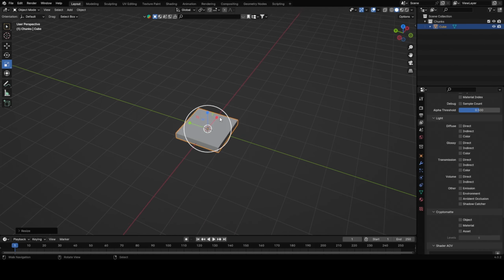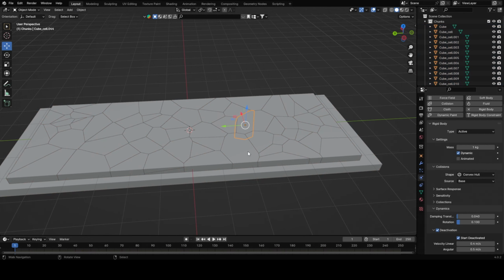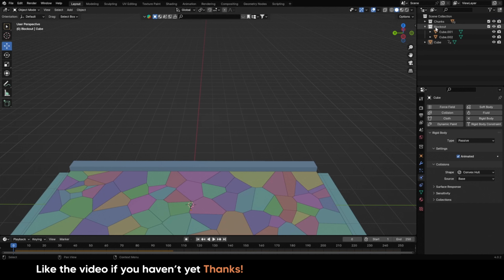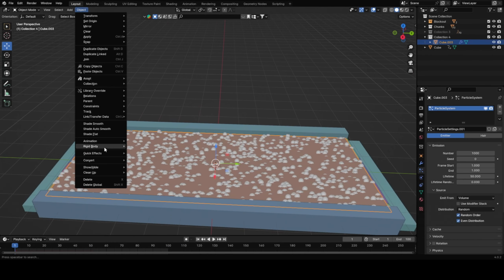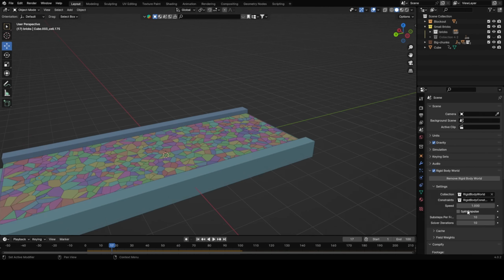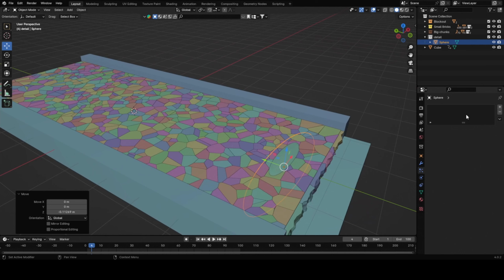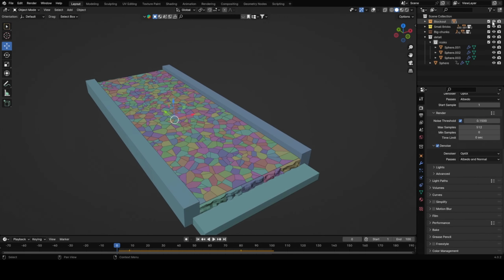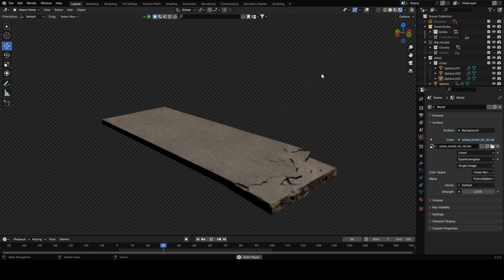Street destruction in Blender!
Destruction has always fascinated me in movies, and it’s also the reason I started learning Blender last year. Watching all the amazing destruction tutorials and showcases from Blender or Houdini is just so much fun, and it made me want to create something similar. I really hope you like it!
The footage I used in the beginnig is not my own!

the voice i used in this video is not my own! its

Chapters:

0:00 Showcase/Welcome
0:12 Making big chunks
1:03 Mass/connecting
1:20 Second layer
1:52 bakeing
2:05 Crack up the chunks
2:28 adding extra rocks
2:55 status Update
3:09 adding material
3:33 See you next time ;)
3:44 See